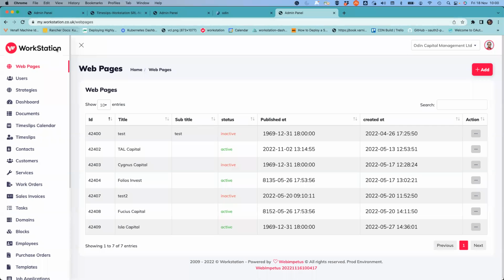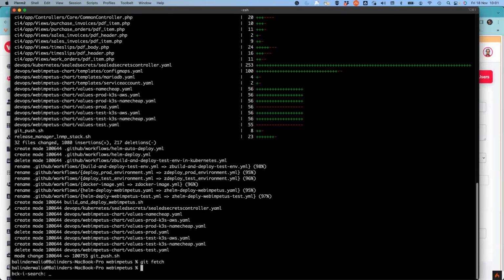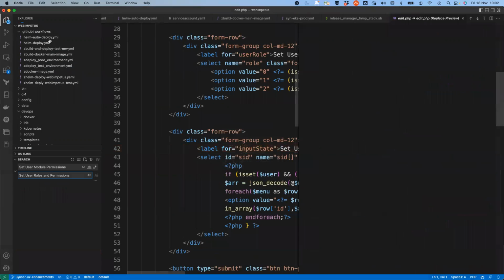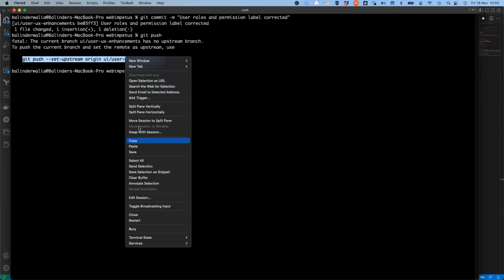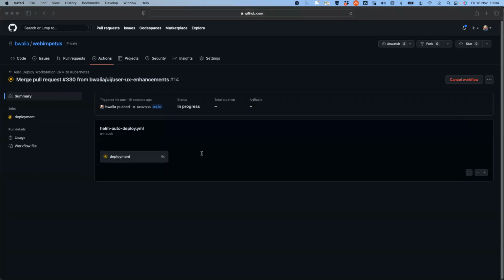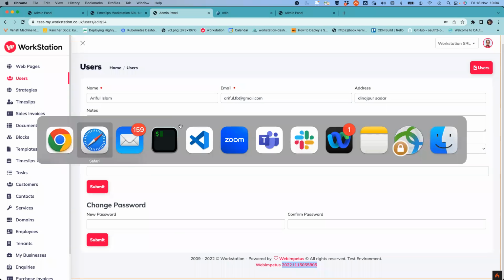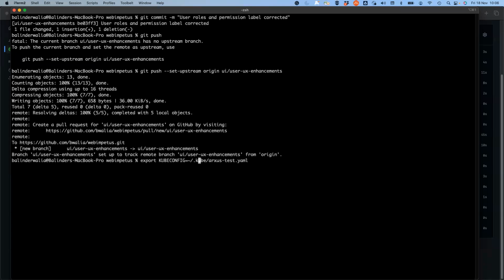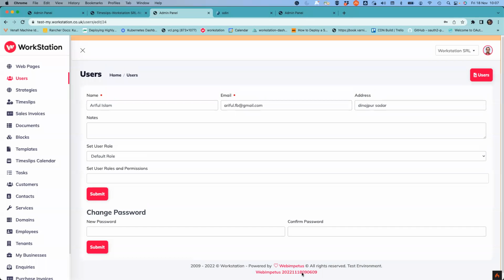Auto deploy CodeIgniter4 App to Kubernetes via Github Actions CICD pipeline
WebImpetus CI4  is a CodeIgniter4 App.
In this video we will show you how to make a change in the GH repo, raise a PR and merge into main release branch. Github actions will trigger and auto deploy new version of the app. The release management script in GH Actions will auto increment the version number of the app and add as a tag which is shown in the footer section of the app frontend UI.